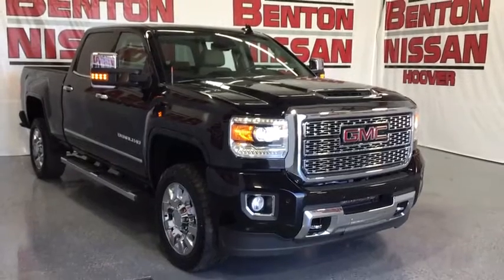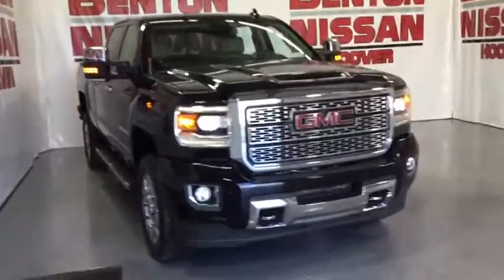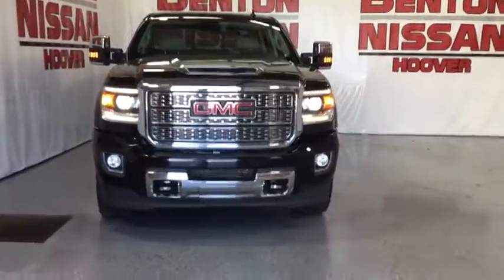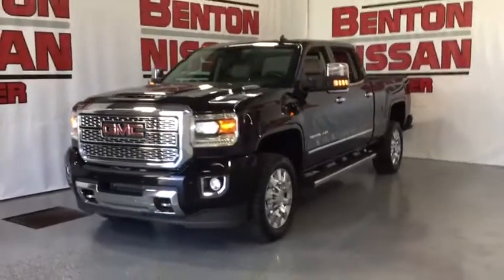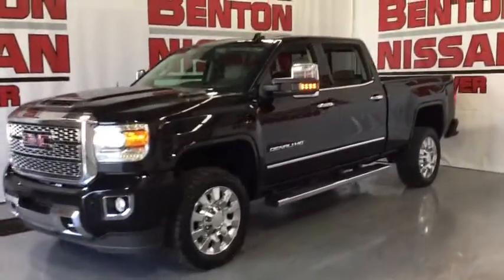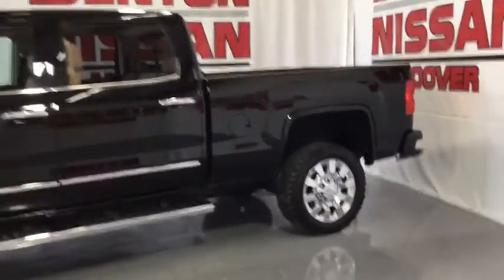2018 GMC Sierra_2500HD Birmingham, Hoover, Pelham, Chelsea, Trussville, AL N1231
Onyx Black Used 2018 GMC Sierra_2500HD available in Hoover, Alabama at Benton Nissan of Hoover. Servicing the Birmingham, Pelham, Chelsea, Trussville, AL area.

Allison 1000 6-Speed Automatic 4WD cocoa Leather.NISSAN OF HOOVER! YOUR FRIENDS IN THE CAR BUSINESS! HOME OF THE LIFETIME WARRANTYAwards:* JD Power Automotive Performance Execution and Layout (APEAL) StudyBenton Nissan of Hoover is your friend in the car business!